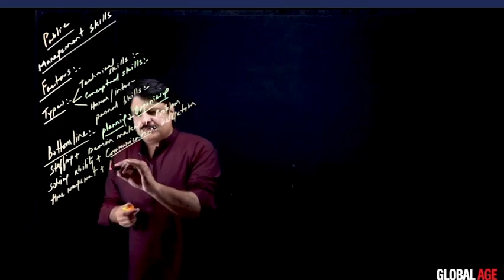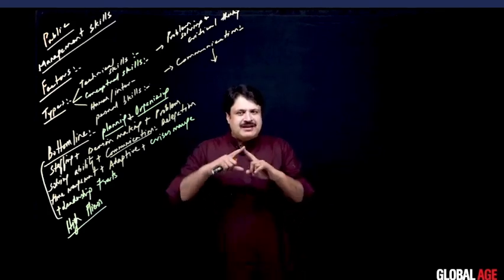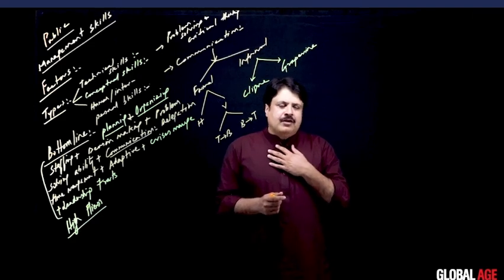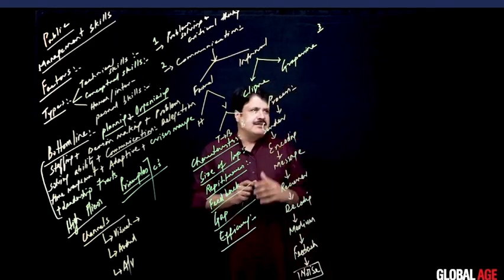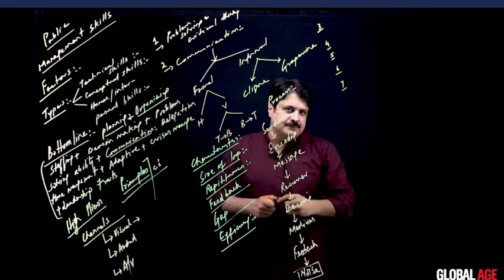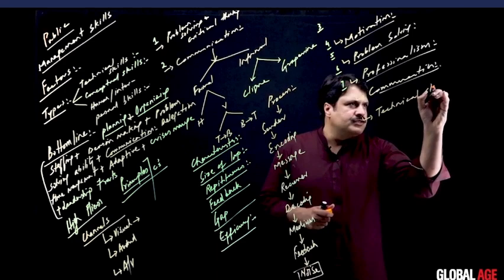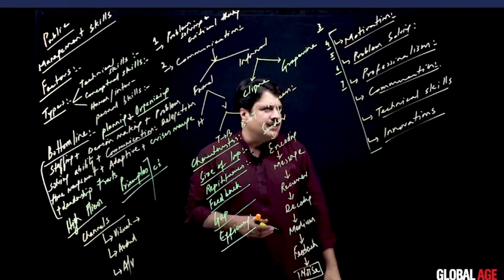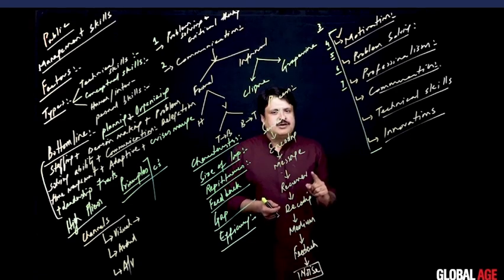Lecture-08: Public Administration Lectures (Public Management Skills)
Welcome to our Public Administration lecture series designed for PMS, CSS, and SOPE aspirants. These lectures will help you understand core concepts, administrative theories, and practical applications to excel in competitive exams with clarity and confidence.